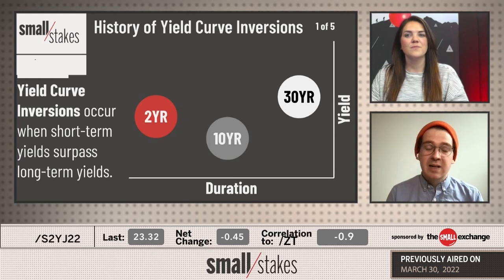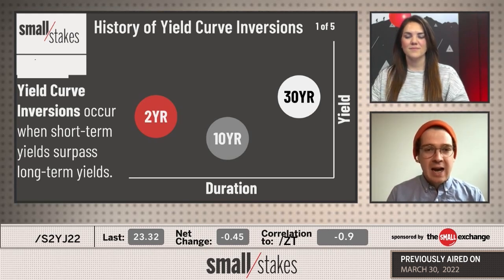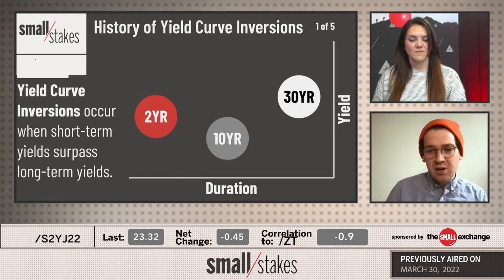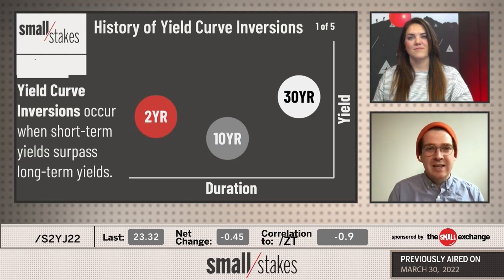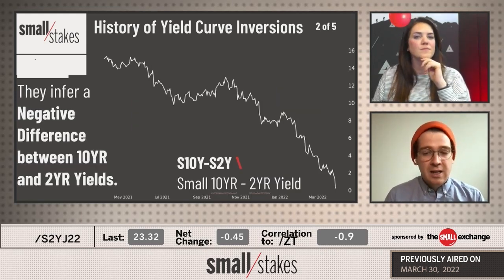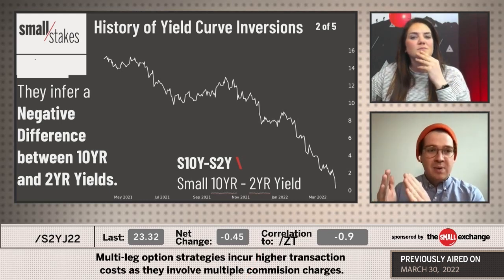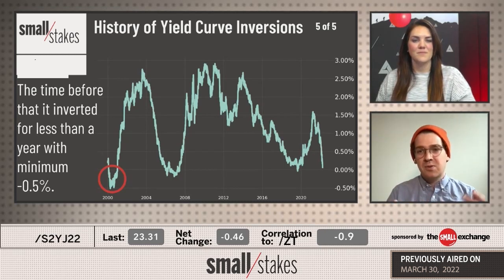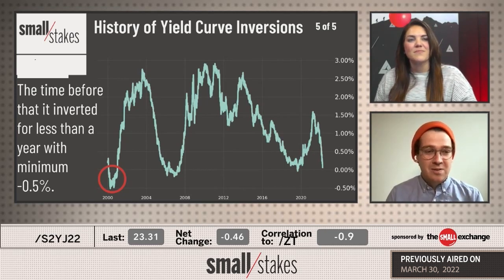A History of Yield Curve Inversions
Yield curve inversions occur when short-term interest rates surpass long-term ones. This is a rare state for the yield curve to reside in as it usually witnesses 10 year rates higher than 2 year rates and 30 year rates higher than the both of them.

Katie speaks to her past experiences trading the 3-day yield curve inversion of 2019, and then she and Frank conclude with a practical way to use the last 20 years of interest rate data presented here to make a high probability trade using Small futures.